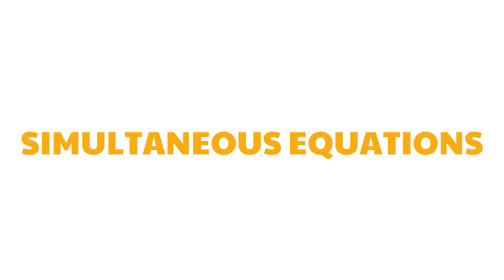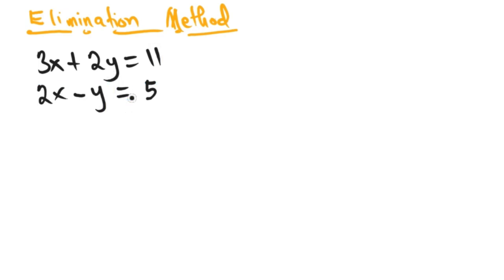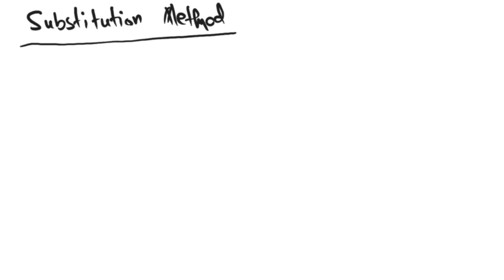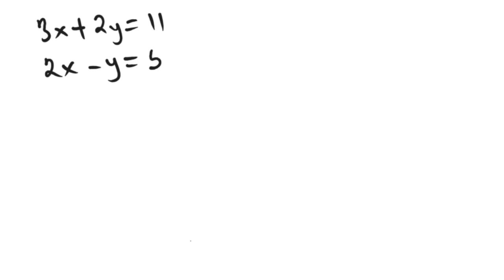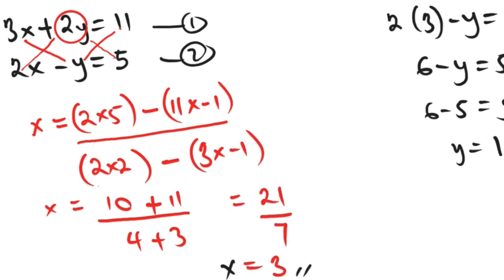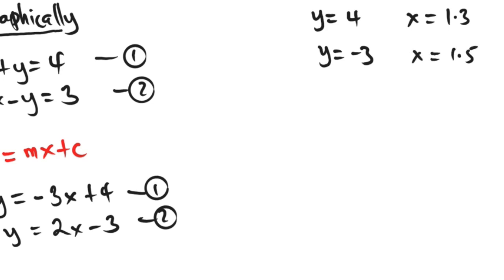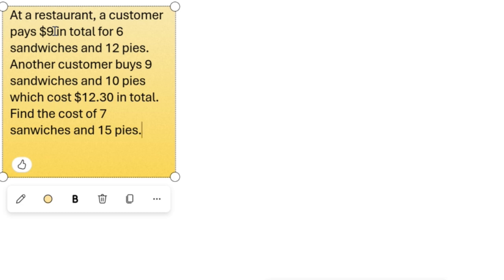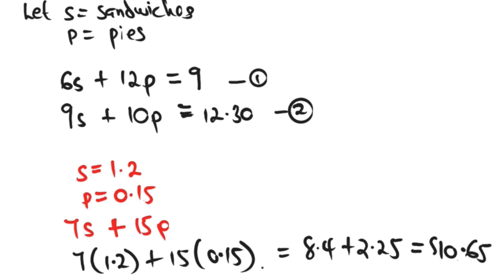HOW TO SOLVE SIMULTANEOUS EQUATIONS | 4 Easy Methods (Lesson 1)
In this exciting first lesson on Simultaneous Equations, we explore four powerful methods to solve linear equations with two variables. Whether you're a beginner or looking for a faster way to solve these equations, this video is for you!

📝 In this video, we cover:
1️⃣ Elimination Method – A step-by-step approach to removing one variable.
2️⃣ Substitution Method – How to express one variable in terms of the other.
3️⃣ Graphical Method – Visualizing solutions by plotting equations on a graph.
4️⃣ Shortcut Trick – A special method to solve simultaneous equations quickly!
5️⃣ Word Problems – Applying these methods to real-life situations.